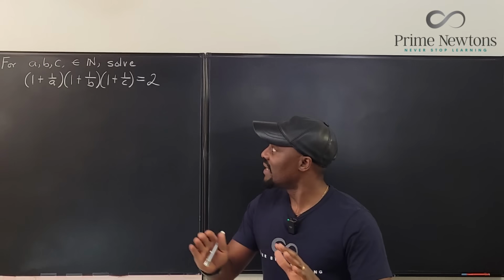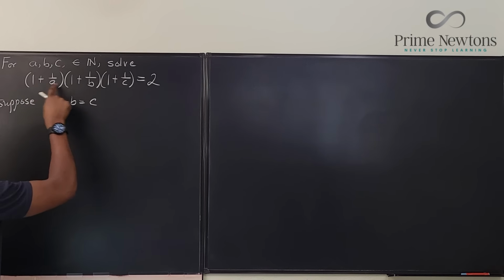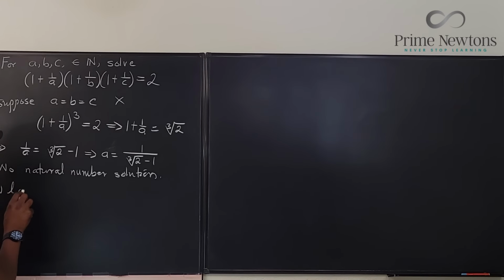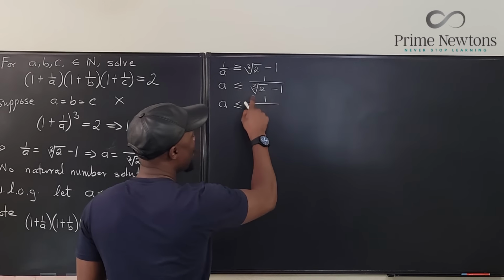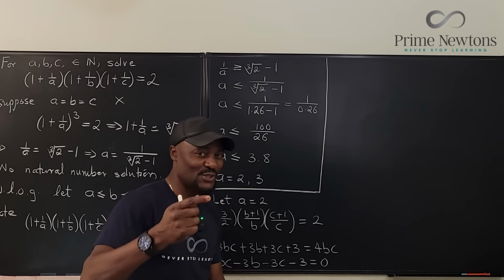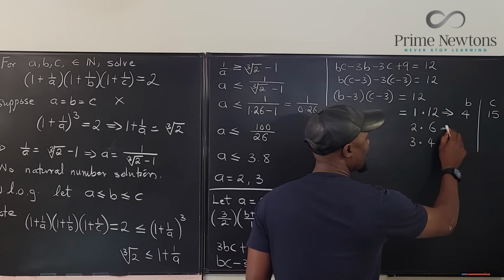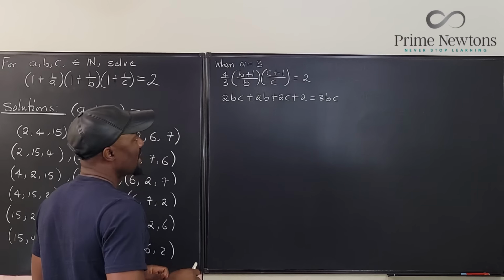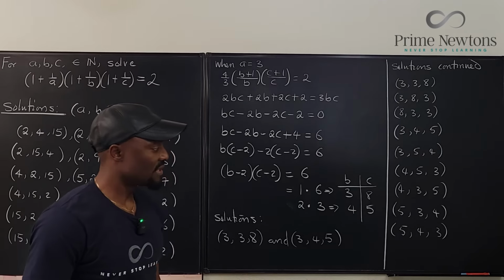1995 British Mathematics Olympiad problem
This problem is from the 1995 BMO